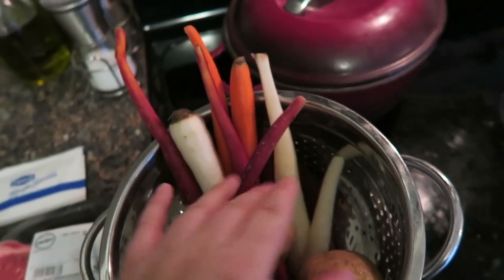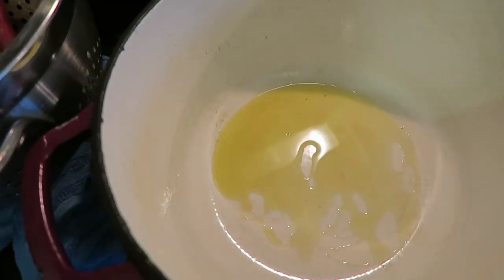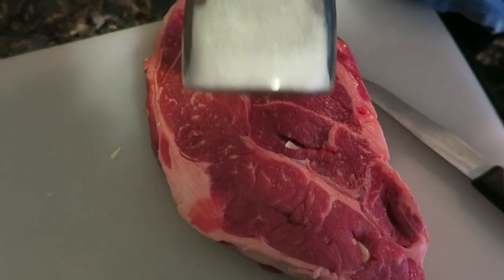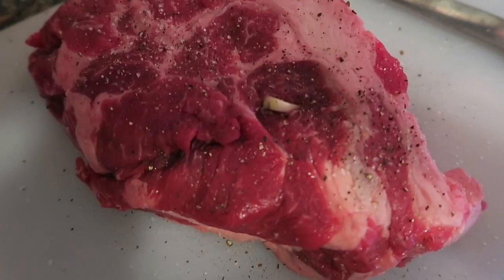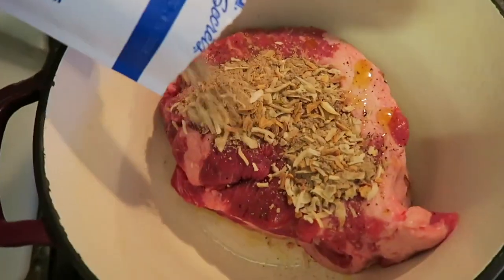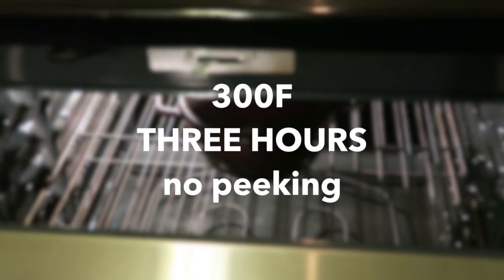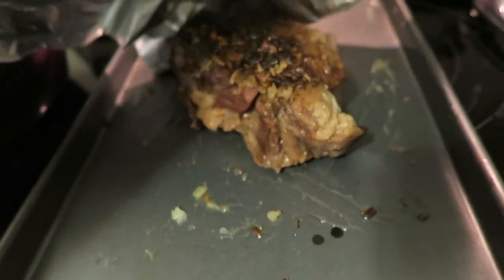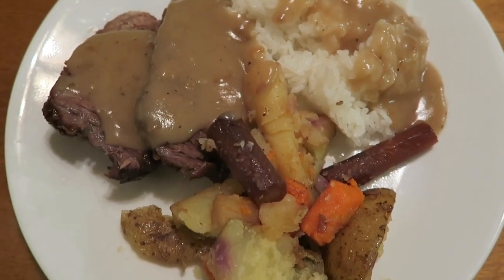How to make basic pot roast for the holidays